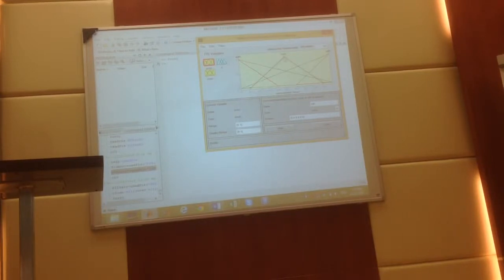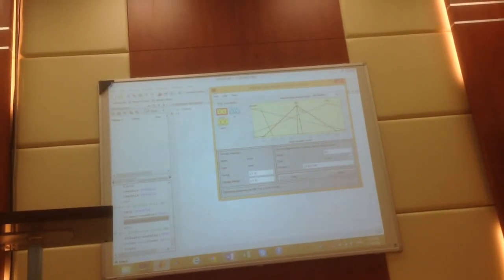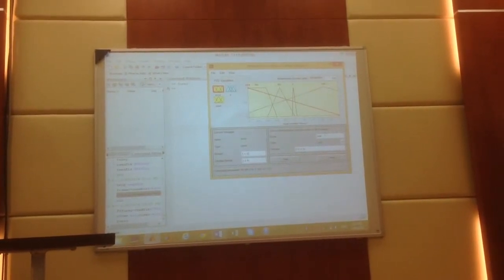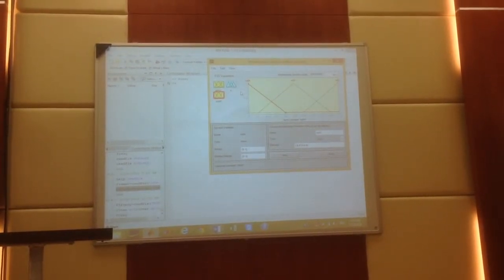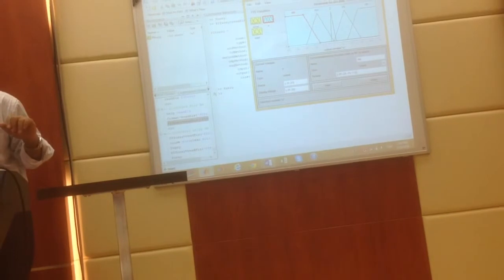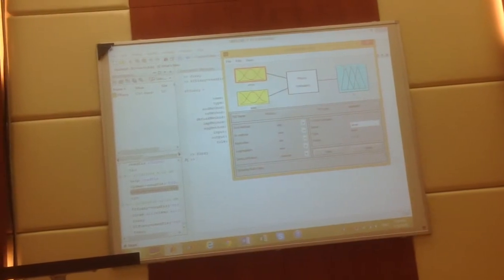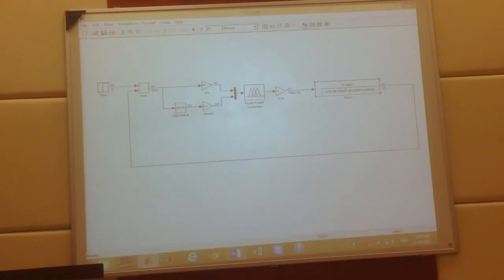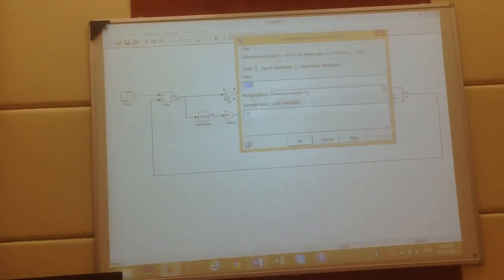ee 480 fuzzy logic